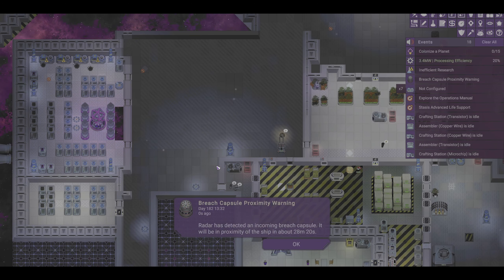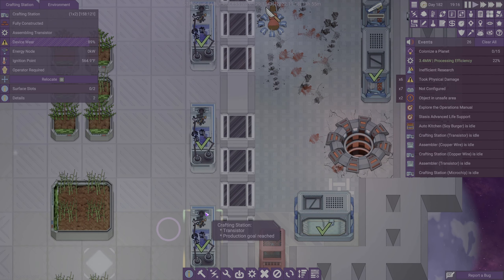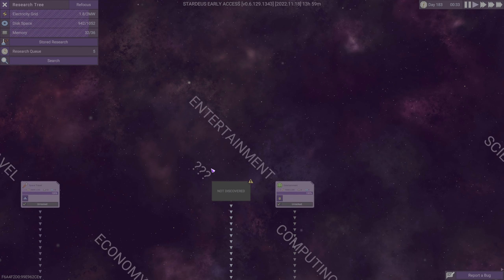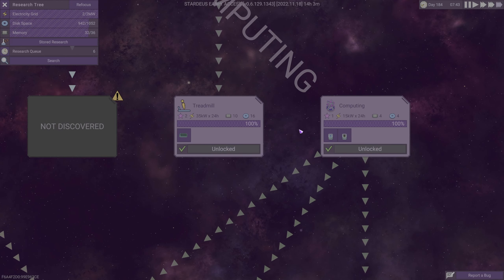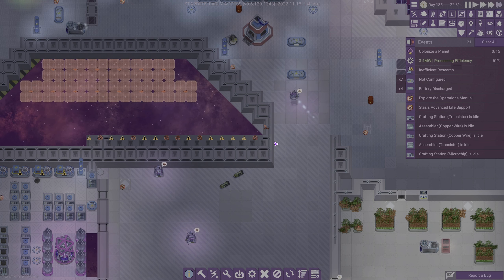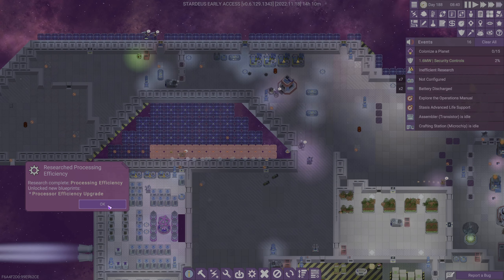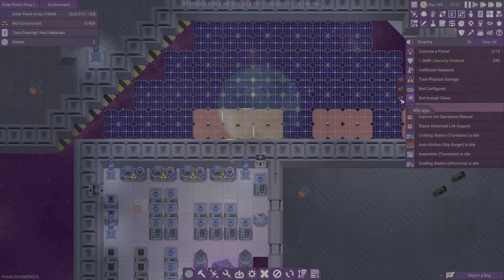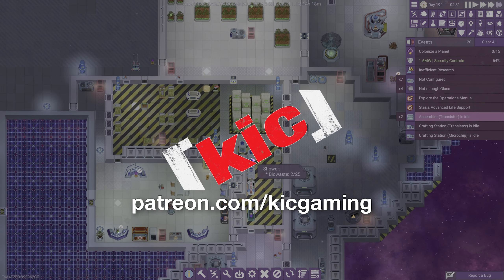★ Lots of raids, lately... so let's have another. Yay, breach capsules - ep 18 - let's play Stardeus